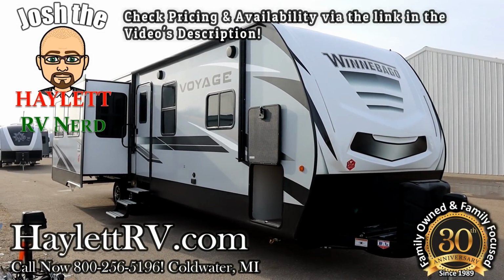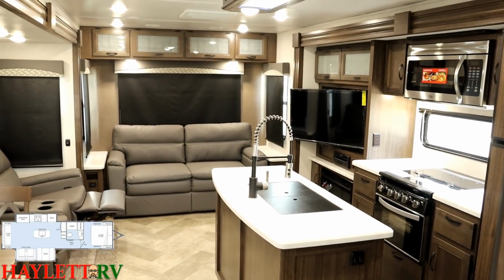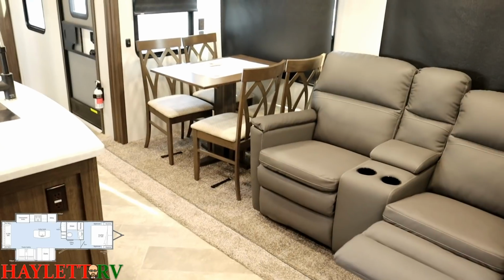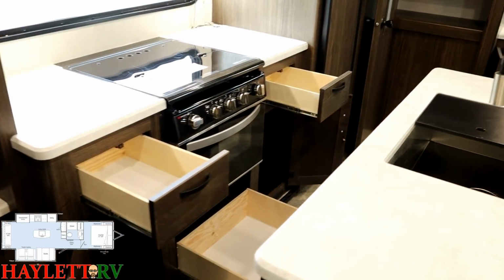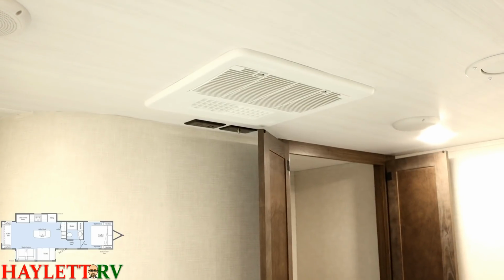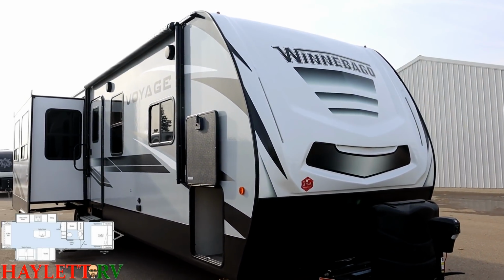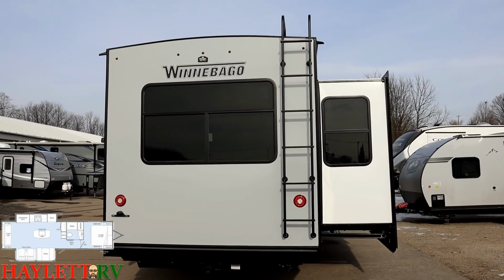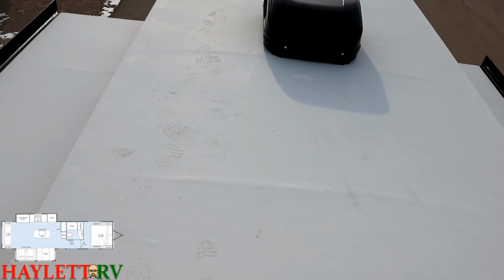(Sold) NEW MODEL 2020 Winnebago 3235RL Voyage Azdel Extra Tall King Bed WD Ready Travel Trailer